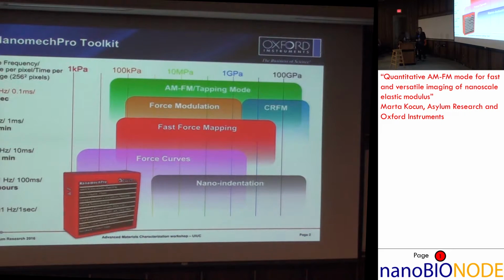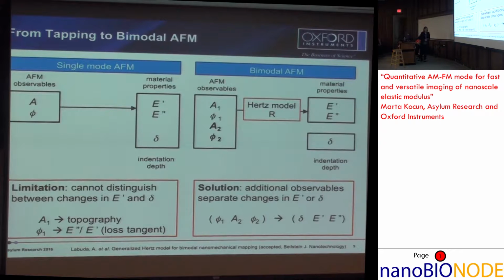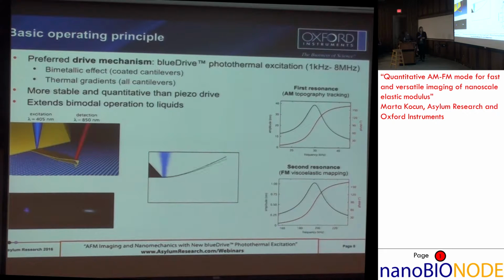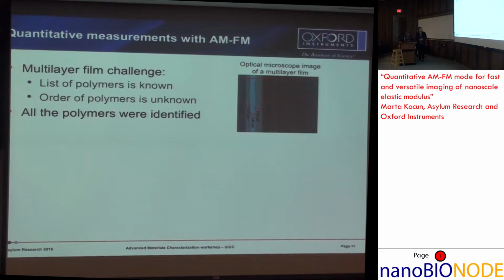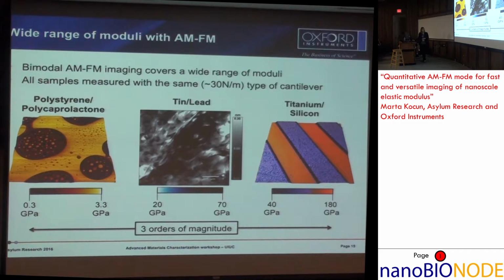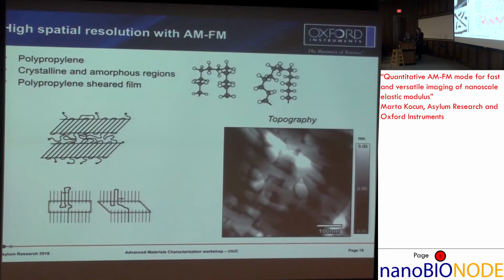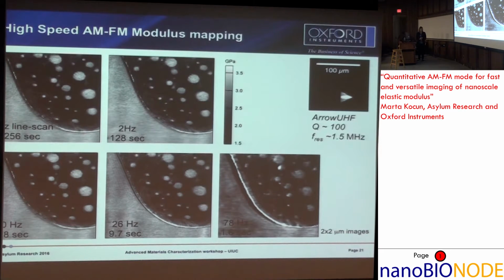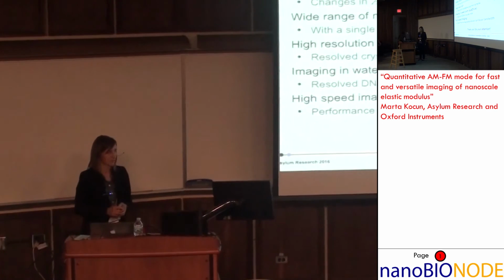Quantitative AM-FM mode for fast and versatile imaging of nanoscale elastic modulus (Marta Kocun)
“Quantitative AM-FM mode for fast and versatile imaging of nanoscale elastic modulus”
Marta Kocun, Asylum Research and Oxford Instruments

Advanced Material Characterization Workshop June 7-8 2016
Federick Seitz Materials Research Laboratory, University of Illinois at Urbana Champaign

MidWest Vacuum, Neaspec, Princeton Inst, Raith, Sensofar, Specialty Coating.